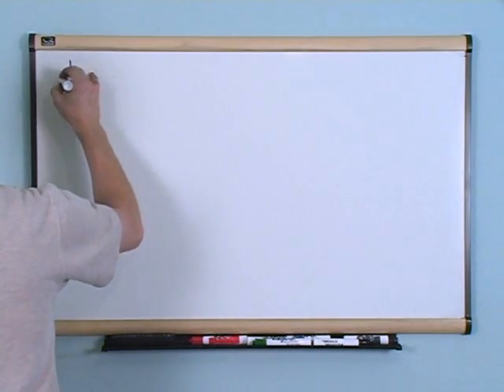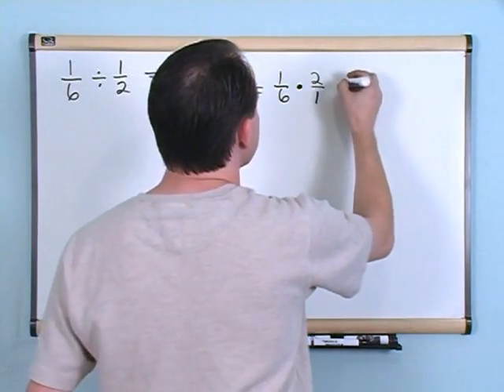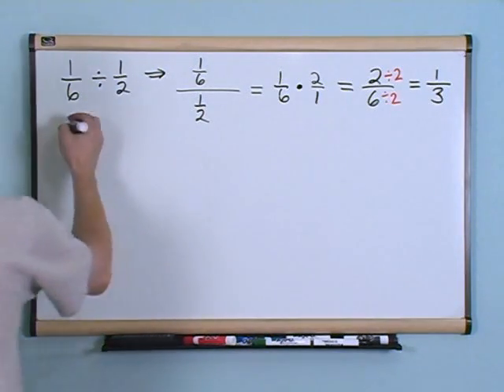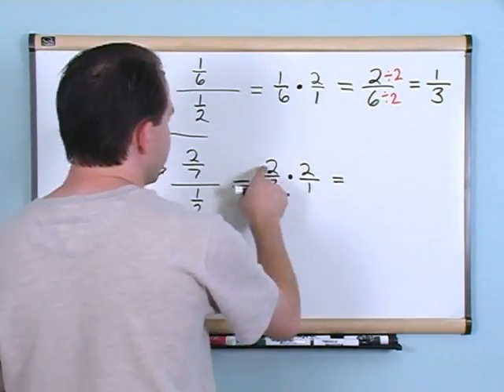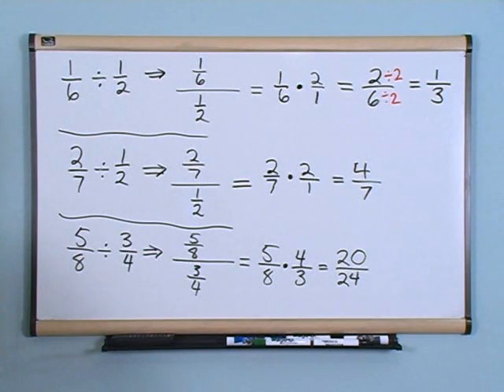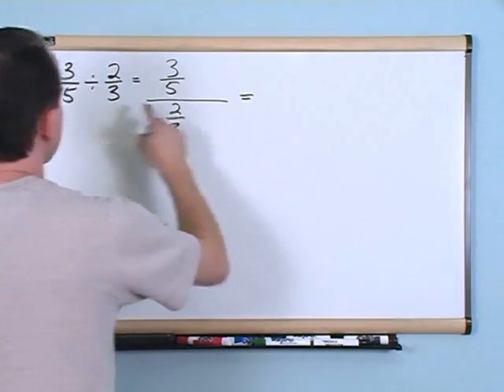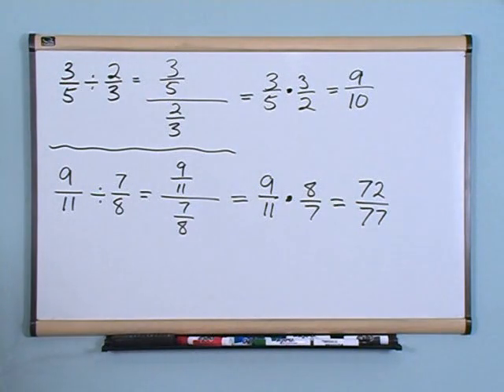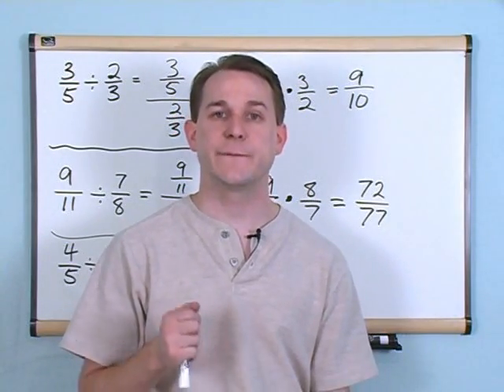26 dividing fractions